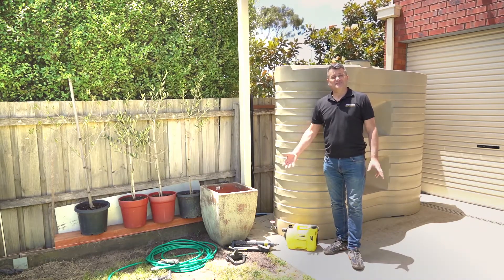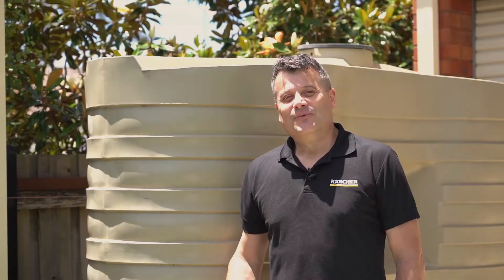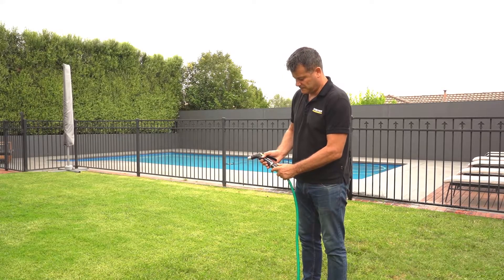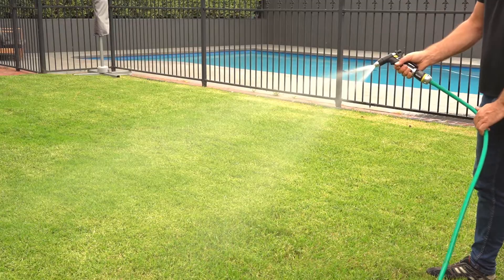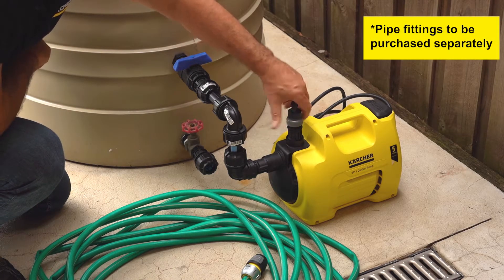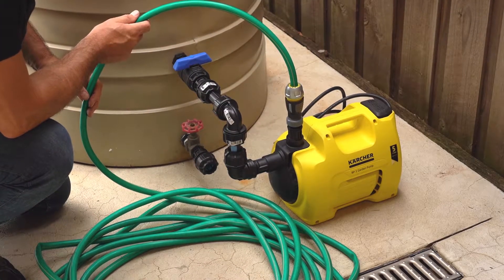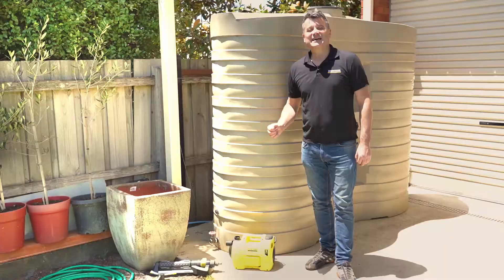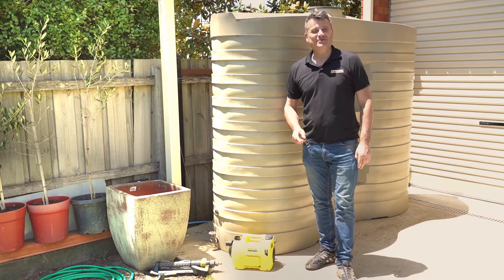How To Grow Your Garden Quicker!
By using rainwater to water our garden instead of mains water, we can actually grow our garden quicker!

Rainwater has different nutrients that are great for plants that mains water just cannot provide. This is why watering your garden with water captured in a rainwater tank can provide massive benefits to your garden.

Kärcher's Garden & Pressure Pump range can be connected to your water tank to transfer water to your hose, sprinklers & garden features, allowing your garden to look nice all season long!